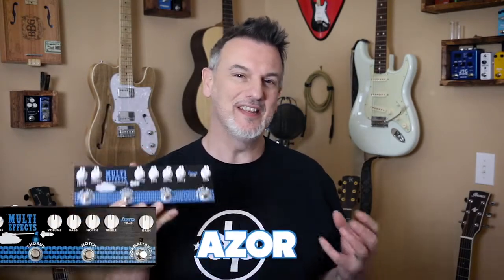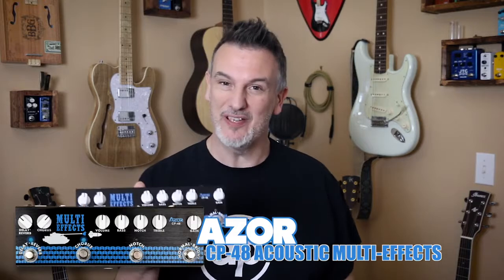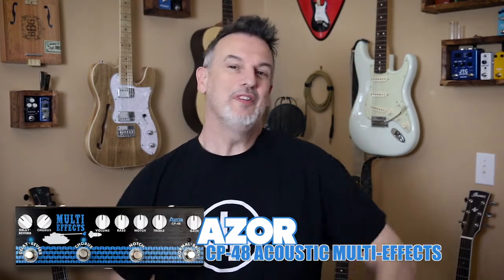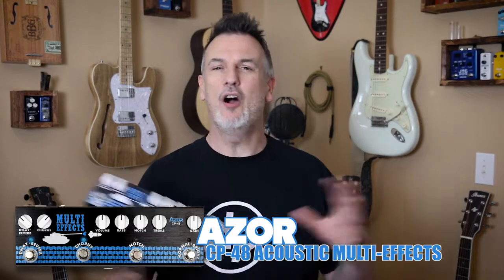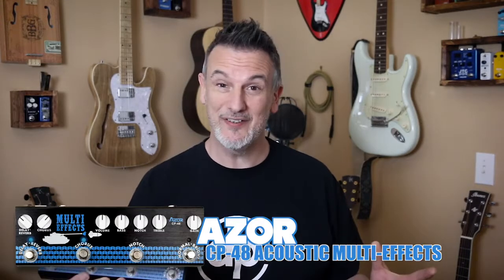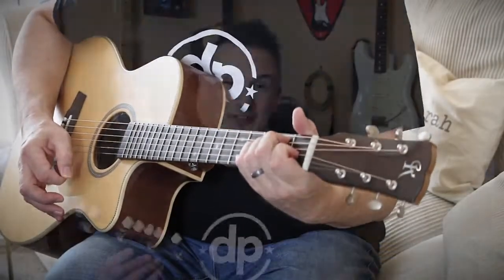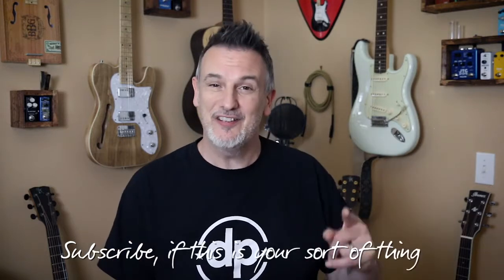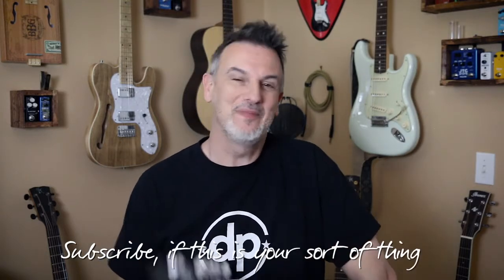AZOR ACOUSTIC Guitar Multi Effects Pedal 4 in 1 Reverb, Chorus and Delay! Music Demo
🎸The NOTCH function is for controlling feedback noise
🎸3 digital effects: Chorus, Delay and Reverb; twist knobs to get perfect sound effects you want.
🎸The AUX functions allows connection to a play-along device like a smartphone or MP3. An external mixer or sound consol can be connected via the XLR or 6.35mm outlet
🎸AZOR Multieffect guitar pedal is of portable size and compact design, convenient for guitarist to carry around.
🎸Product dimensions: 14.4(L)*3.5(W)*2.3(H) inch, Product weight: 0.95kgs. 1 year warranty